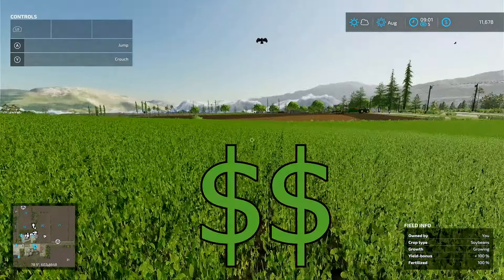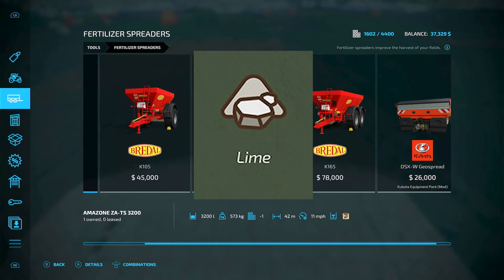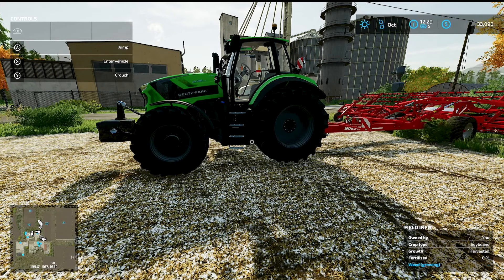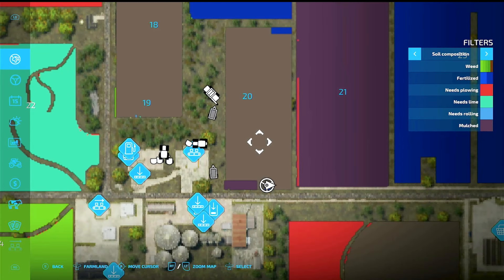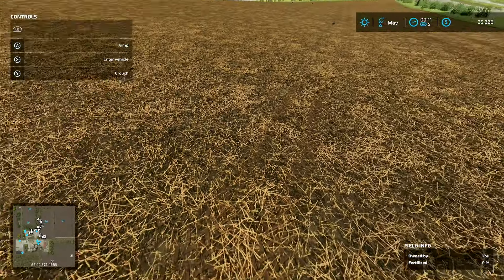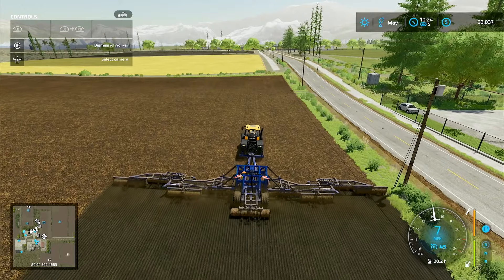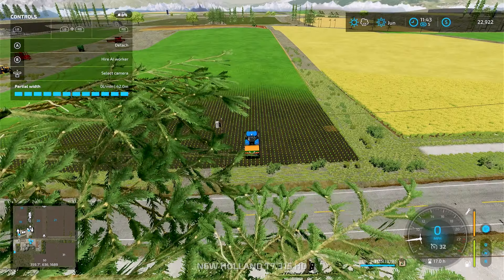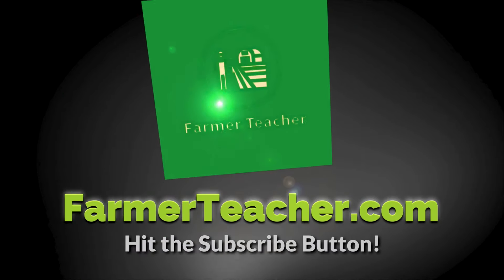How To Make The Most Money From Each Crop In FS22!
Get a better crop yield on FS22, increase my FS 22 yield!  These are the steps to increase your money, whether you are outright selling or putting your crops into production.  Don't leave money on the field. Get your field to 100 percent on Farm Sim 22.